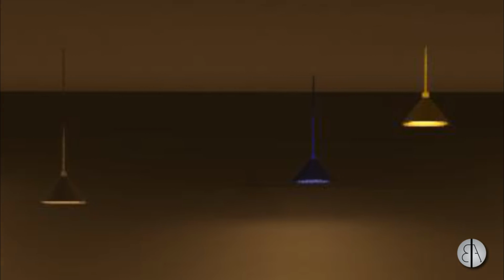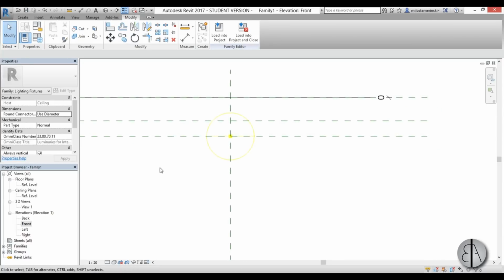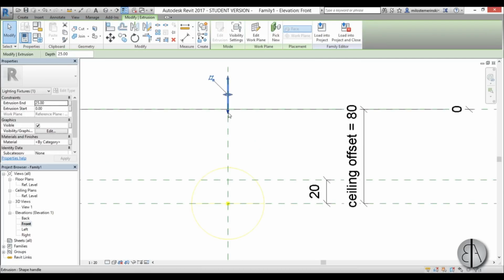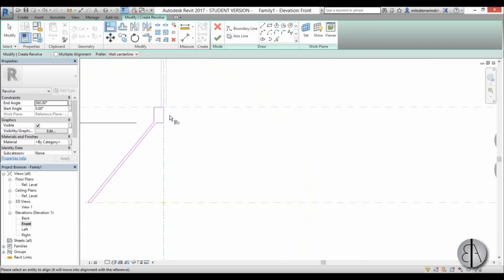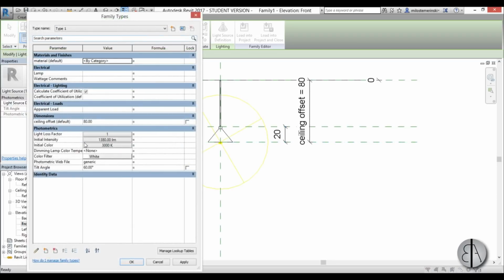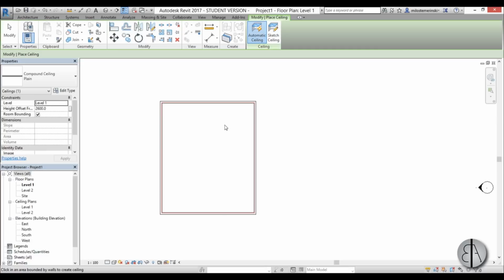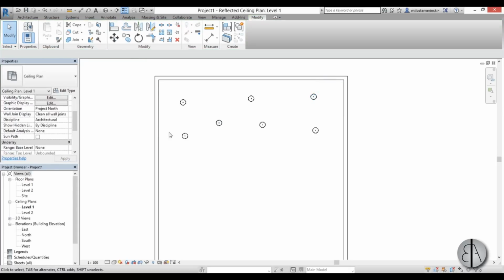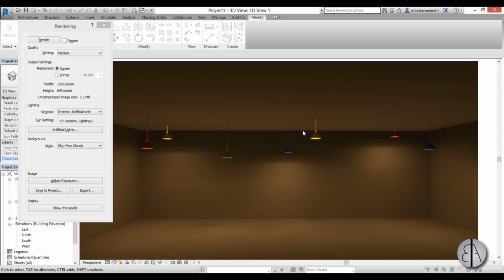Parametric Functional Light Family in Revit tutorial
In this video I show you how to model a parametric ceiling based functional light family.

Revit Shortcuts:

GR - Grid
RE - Scale
WA - Wall
Al - Align
TR - Trim/Extend
AR - Array
CO - Copy
TX - Text

Additional Tags: Parametric, functional, light, family, Structural, Beam, Column, Beam System, Light, family, family editor, street light, Revit, Architecture, House, Reference Plane, Detail Line, Floor,, BIM, Building Information Modeling. Building, Roof, Roof by element, Roof by extrusion, How to model a roof in revit, Revit City, Revit 2018, Revit Turorials, Revit 2017, Revit Autodesk, Revit Architecture 2017, Revit Array, Render, AutoCAD, How to model in Revit, learn Revit, Revit Biginner tutorial, Revit tutorial for Beginner, Revit MEP, Revit Structure,